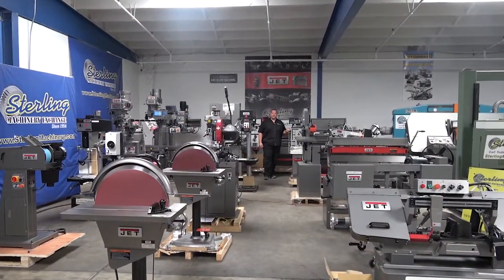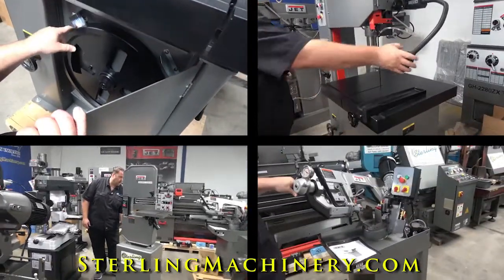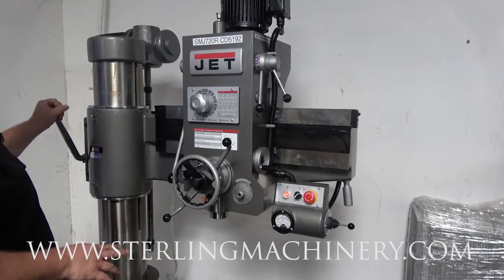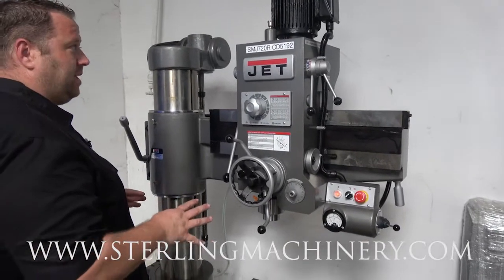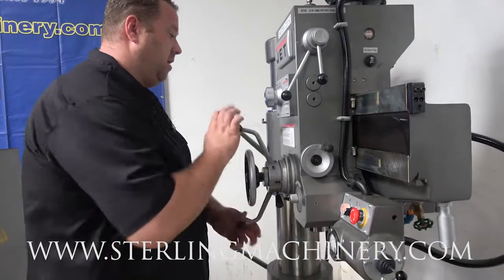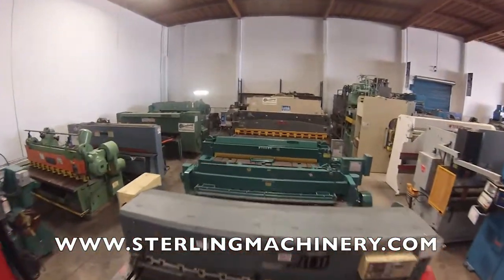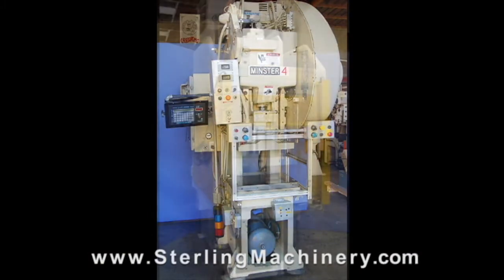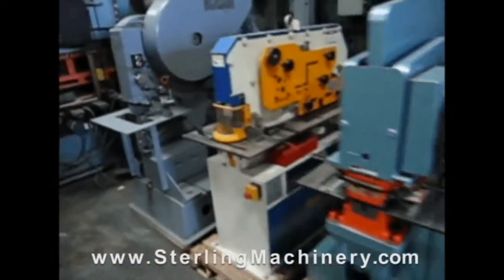3' x 8" Brand New Jet Radial Arm Drill Press, Mdl. J-720R, SMJ720R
3' x 8" Brand New Jet Radial Arm Drill Press, Mdl. J-720R, Two (2) year manufacturer's warranty,

To Buy or sell new or used drills for sale please visit